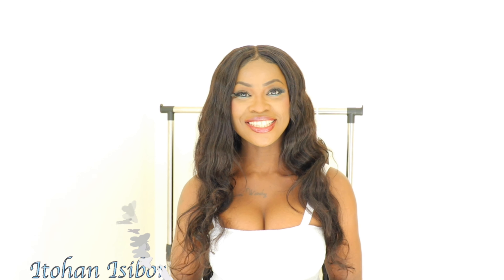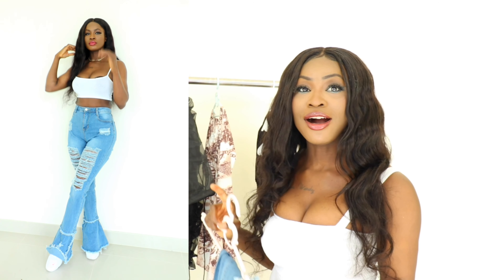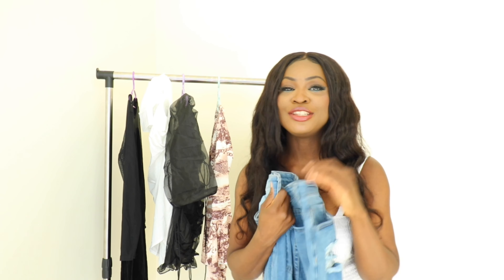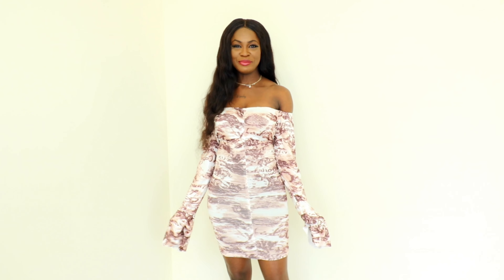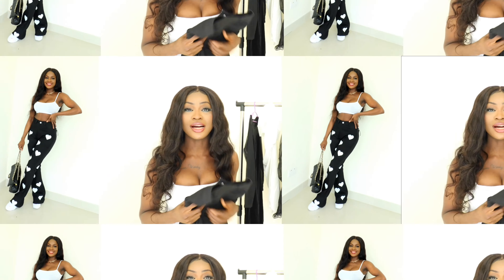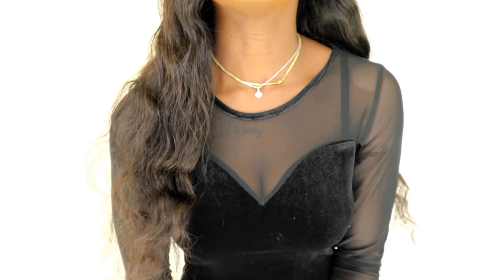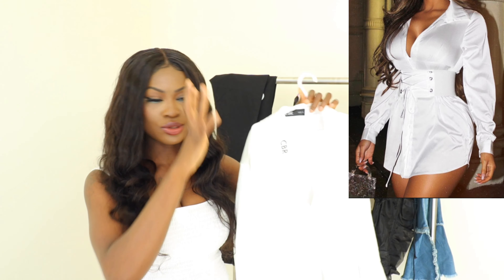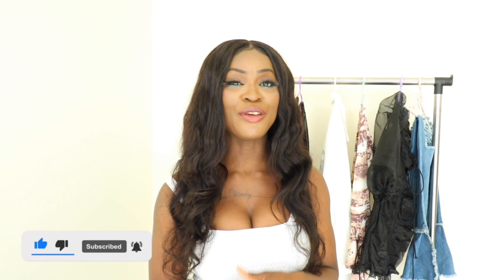LOVELY WHOLESALE CLOTHING REVIEW / 2021